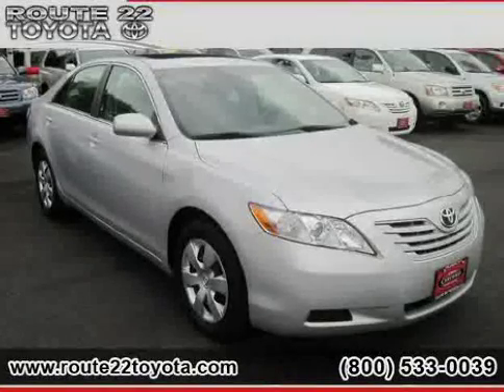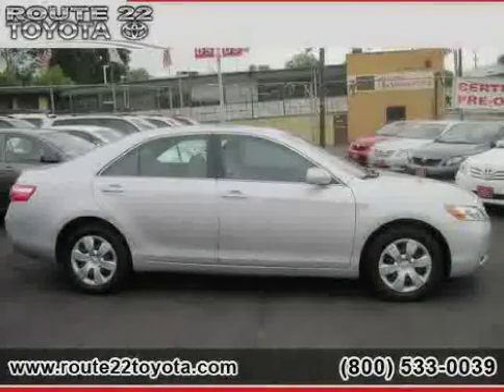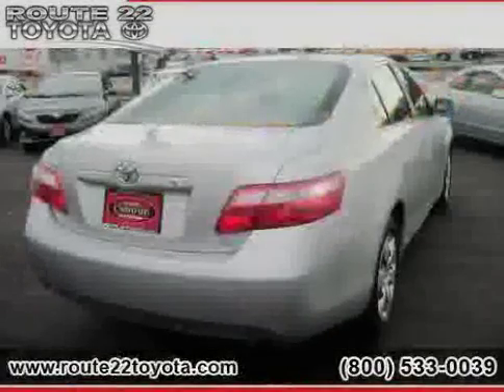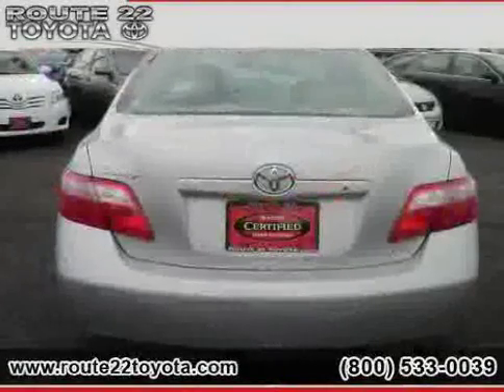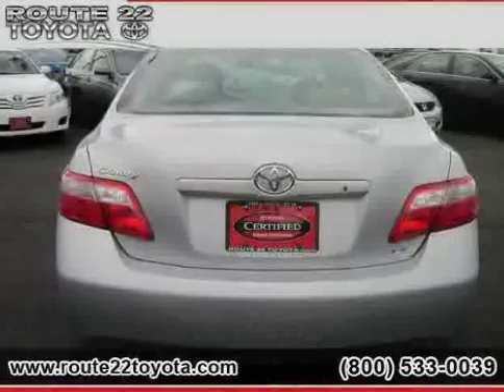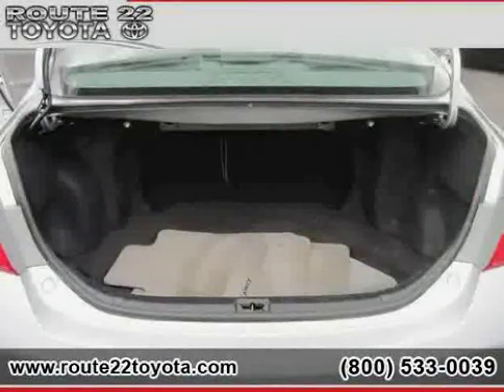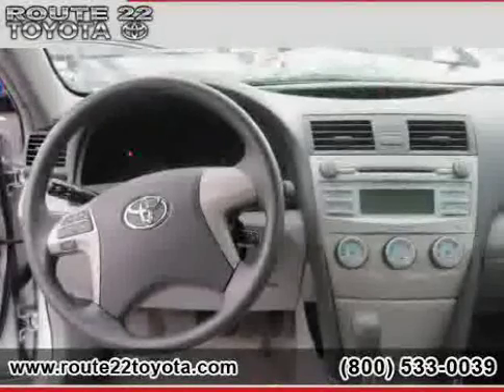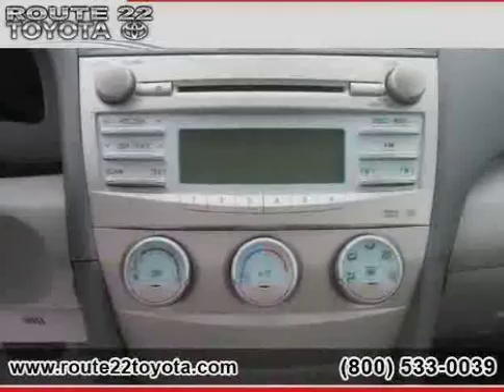2009 Toyota Camry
2009 Toyota Camry at Route 22 Toyota